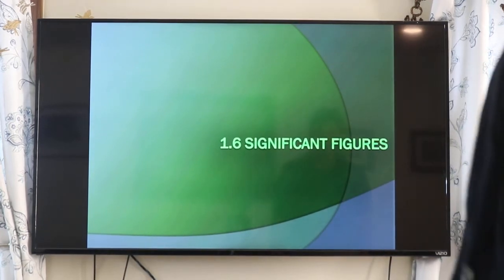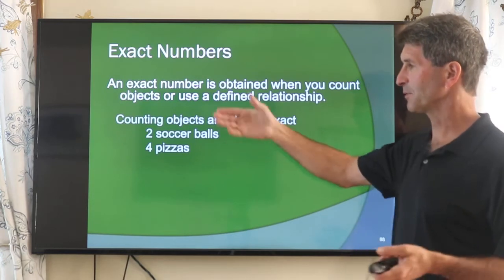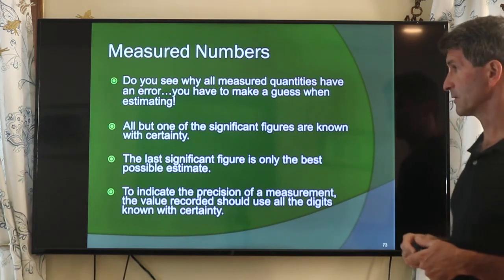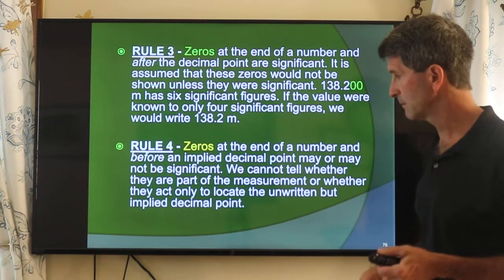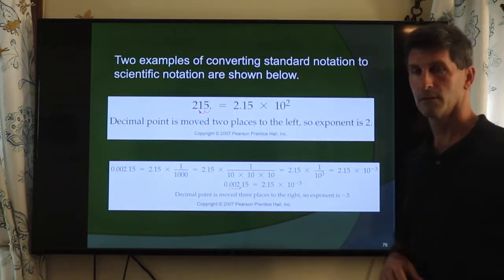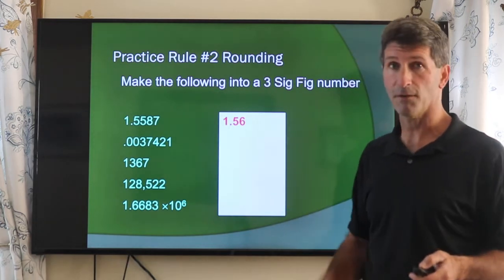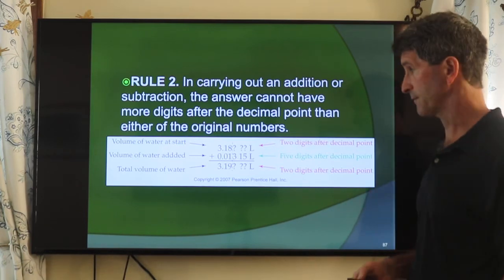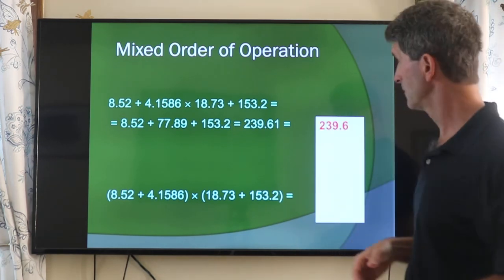Physics I - Chapter 01 Sec 06